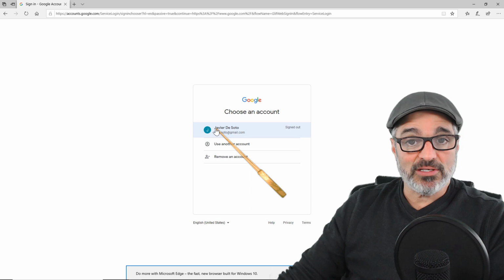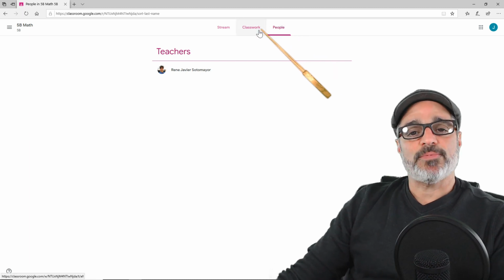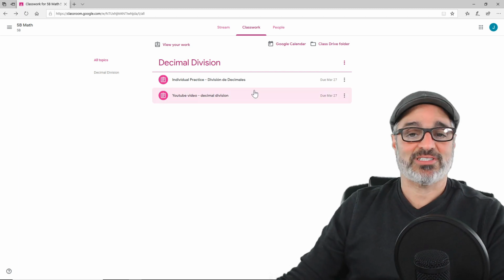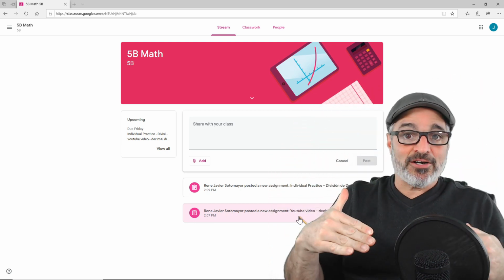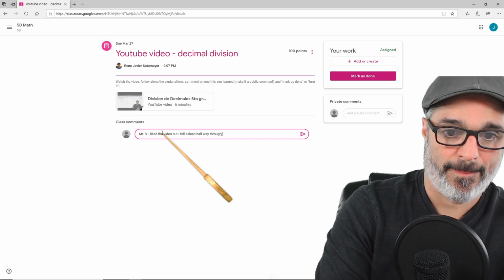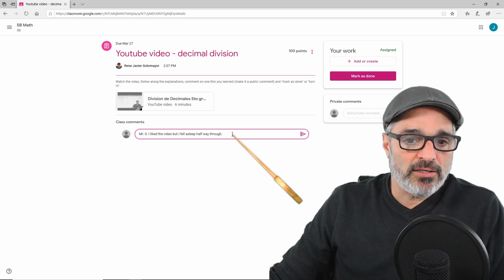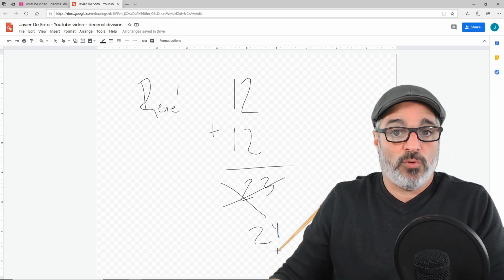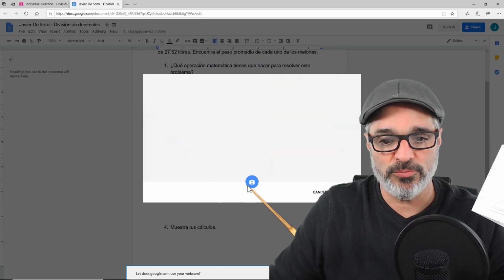Mr S 's Distant Classroom Episodio 4 03 21 20 - Google Classroom Basics for my Students